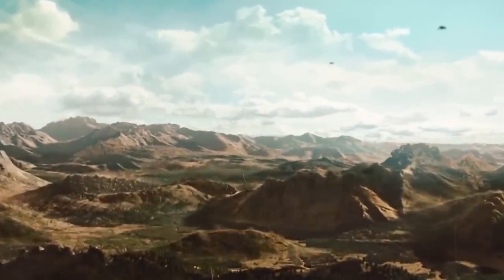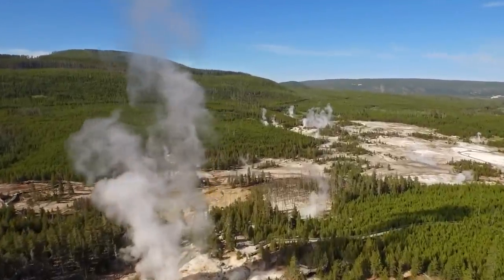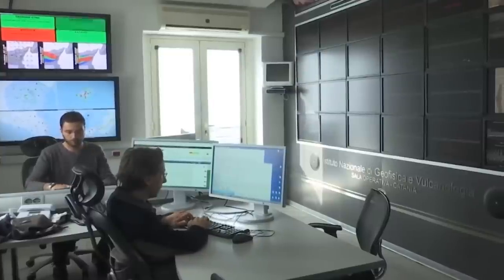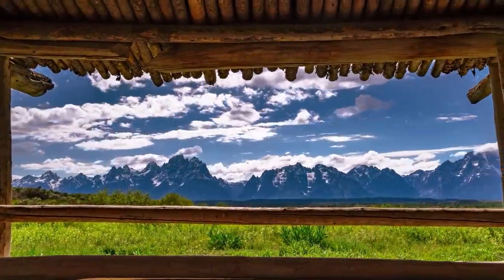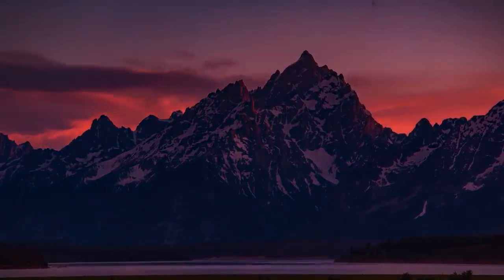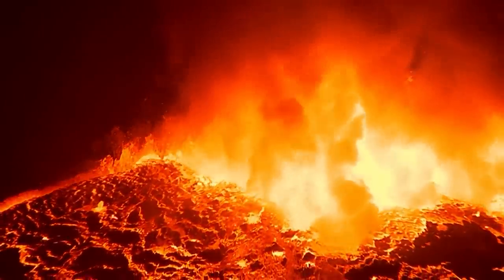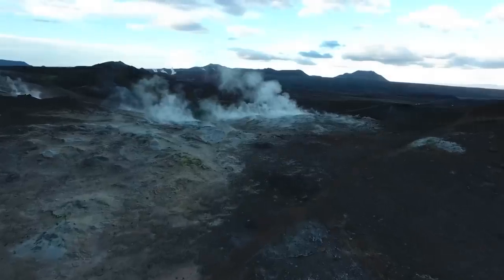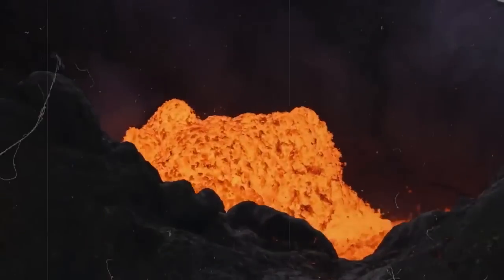Tucker Carlson Warns A 100ft Wide Fissure-Crack JUST Opened The Yellowstone Volcano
Beneath the tranquil facade of Yellowstone National Park lies an ominous secret that has captivated minds and instilled fear for decades. A sprawling cauldron of molten rock, known as the Yellowstone Caldera, holds the potential for destruction on a global scale. But recent events have taken this looming threat to an entirely new level. Scientists are racing against time to comprehend the significance of these colossal cracks.